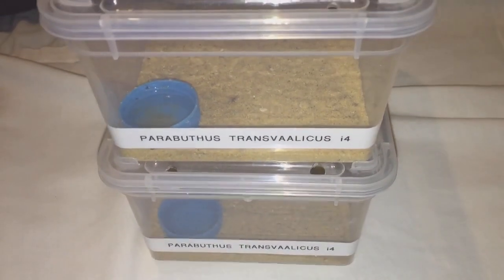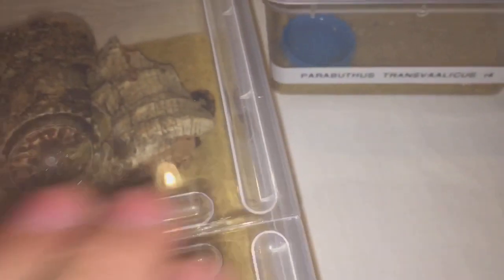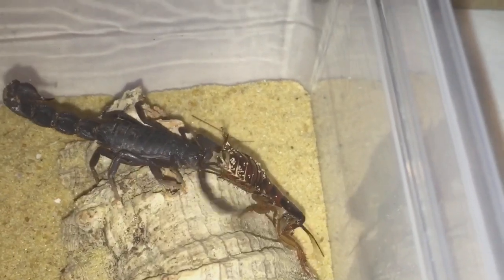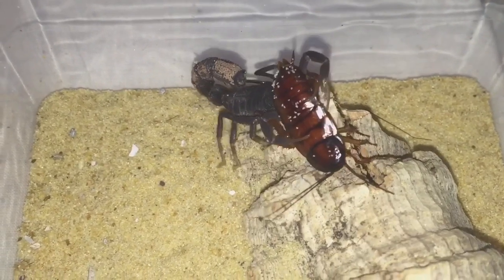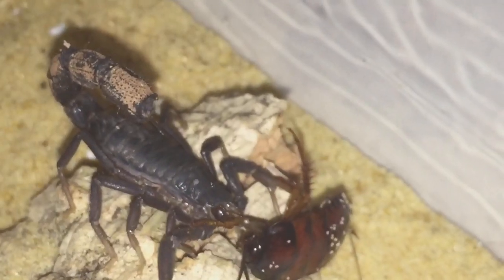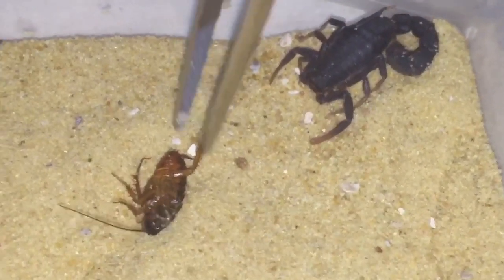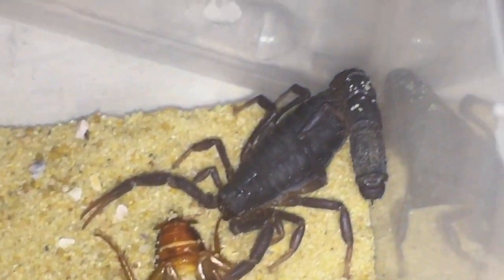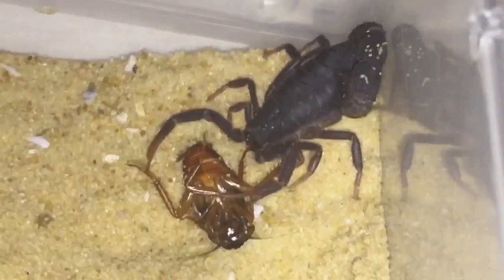Parabuthus Transvaalicus i5 ( Feeding )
known as the Transvaal thick-tailed scorpion or dark scorpion) is a species of venomous scorpion from dry parts of Southern Africa.